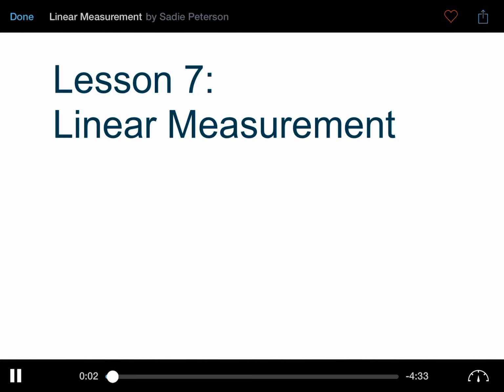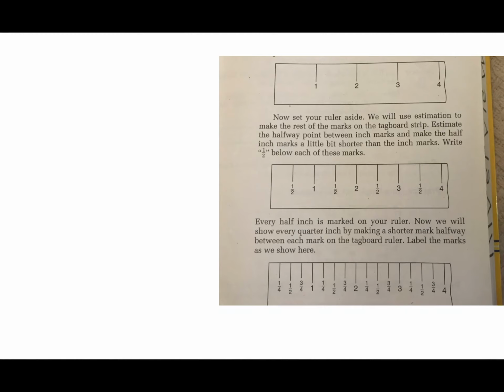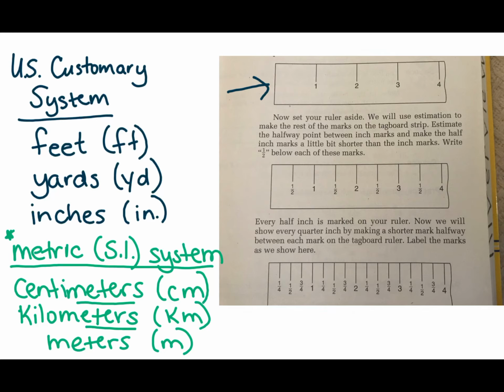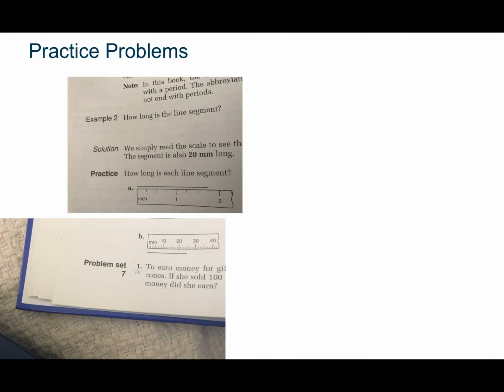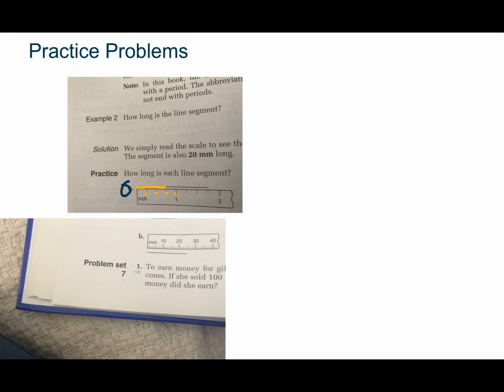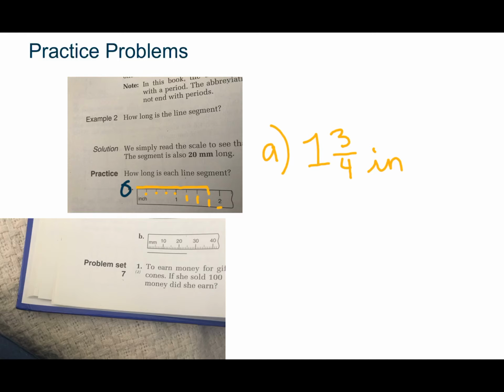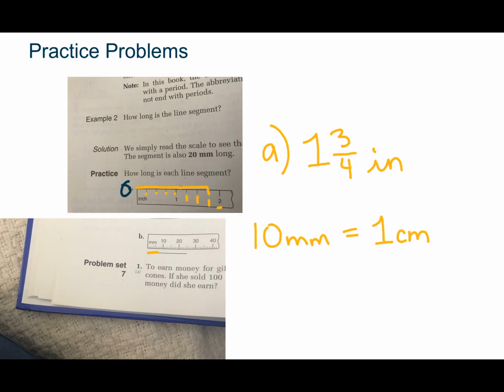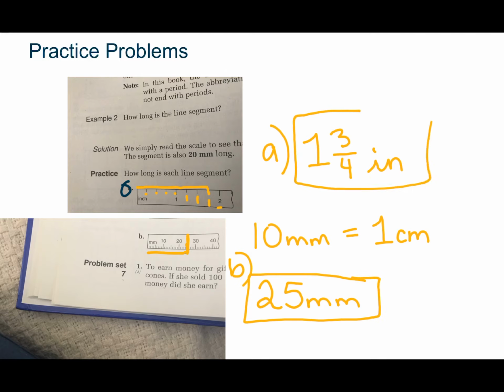Lesson 7: Saxon 7/6